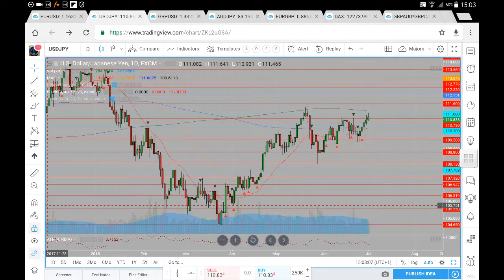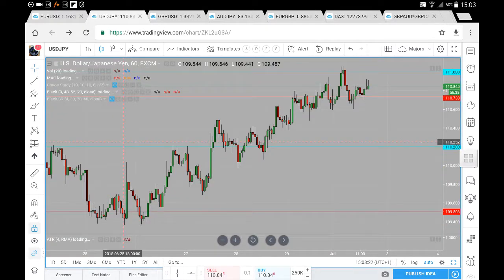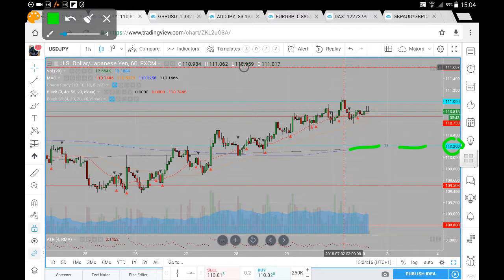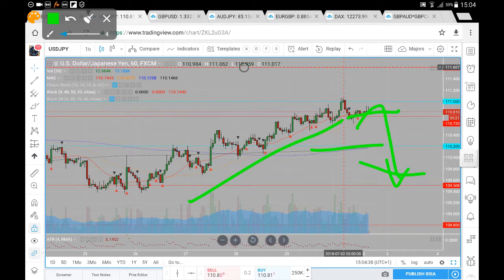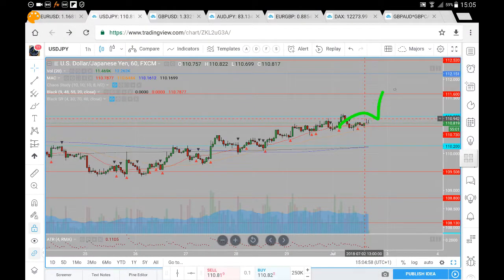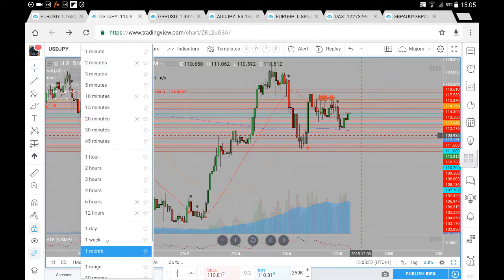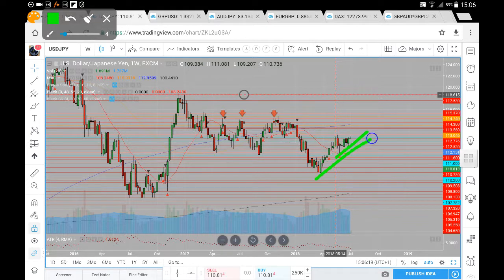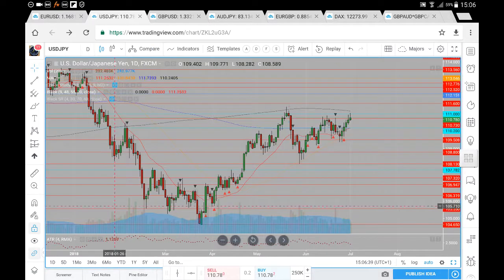USDJPY 02 07 18 July 2nd (commentary, not advice)